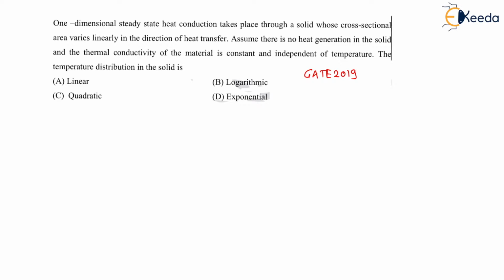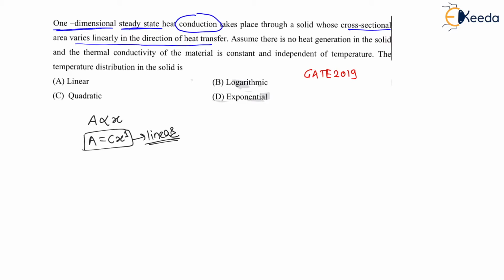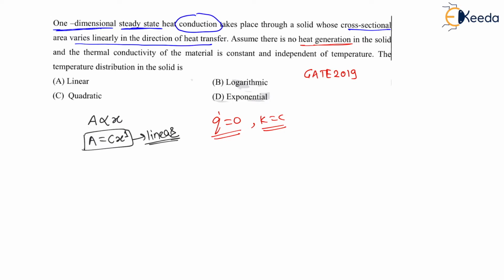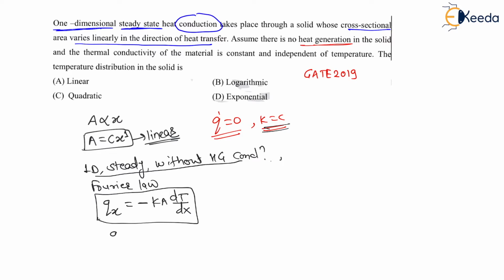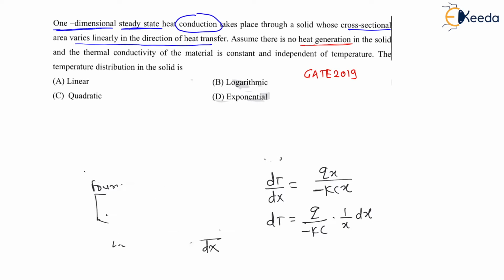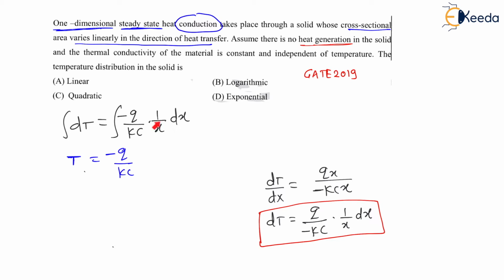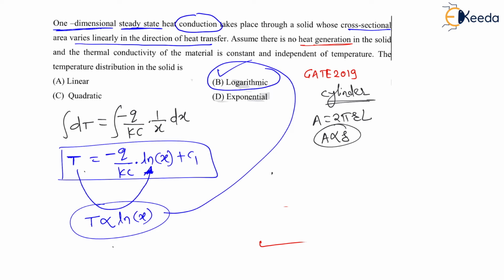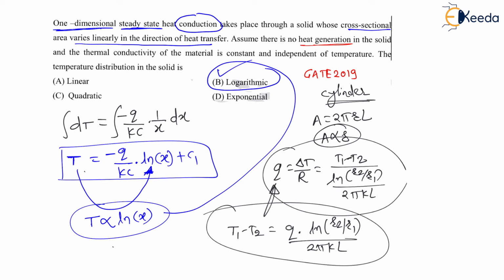Numerical GATE 2019: Temperature Distribution | Conduction | GATE ME Heat Transfer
Hello everyone! Welcome back to our GATE Mechanical Engineering series. In this video, we'll dive deep into the concept of Temperature Distribution in Conduction, focusing on a specific numerical problem from GATE 2019. Understanding this topic is crucial for acing your Heat Transfer exam. Join us as we break down the problem step by step, providing you with a clear and comprehensive explanation. Let's master Heat Transfer together! 🌡️📚

Happy Learning.